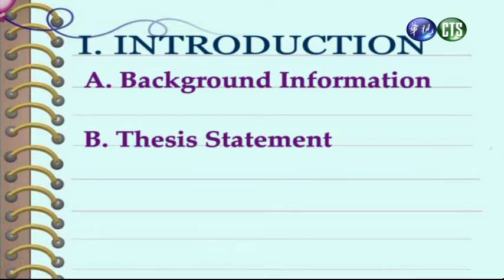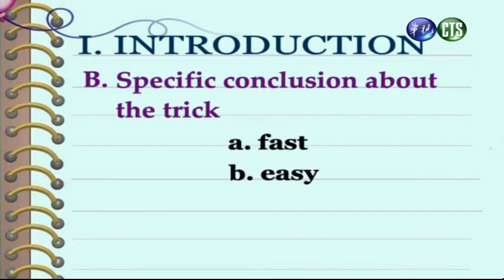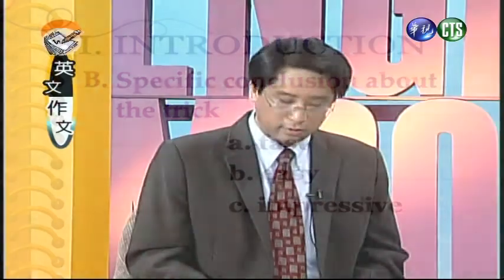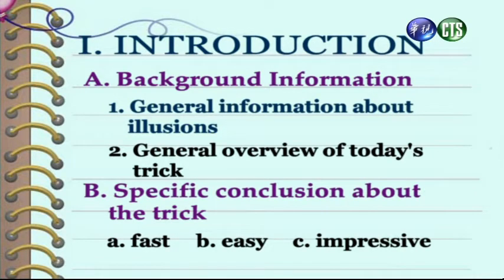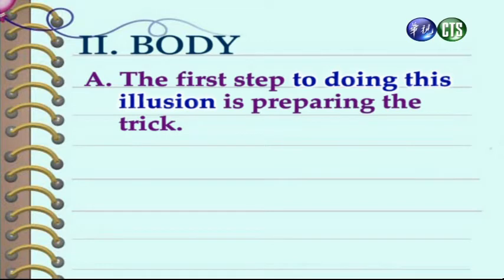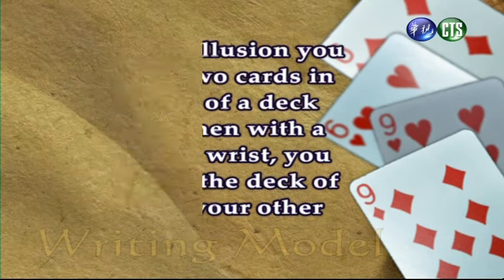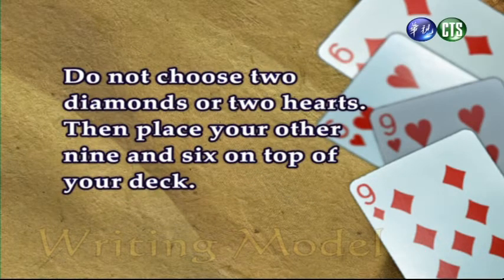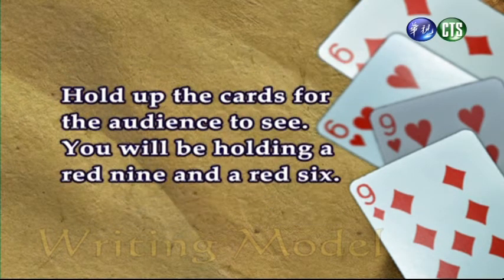英文作文（二）（商專）_第13講